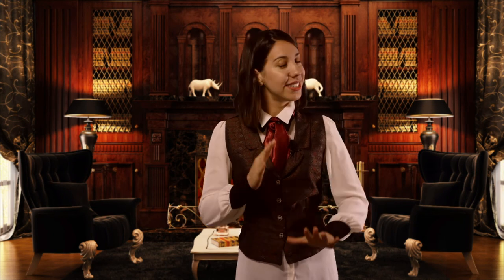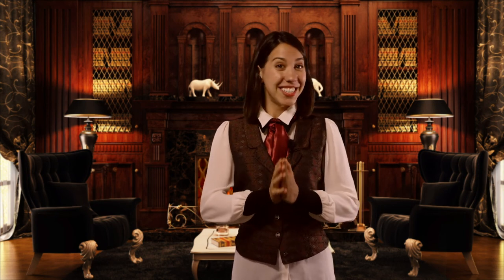May 7th - Gadolinium - Historical Figures Week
Historical Figures Week on Element a Day in May wraps up with Gadolinium, an element similar in a lot of ways to the first episode of the week!

Episodes Written and Created by: Jessie Hendricks @jessiescience
Filmed by: Sean Keller
End Jingle Composed by: Eric Goetz